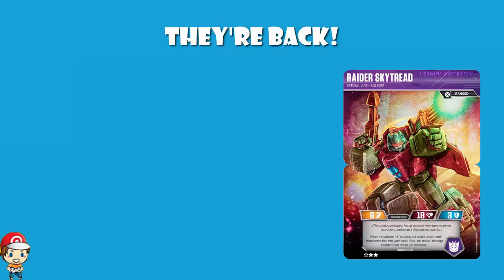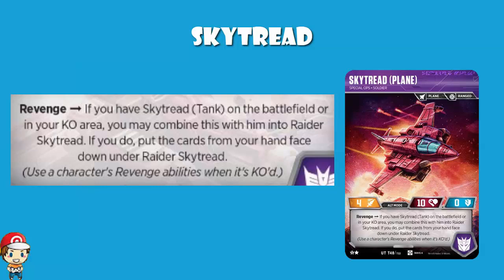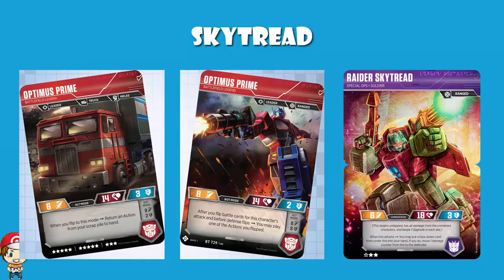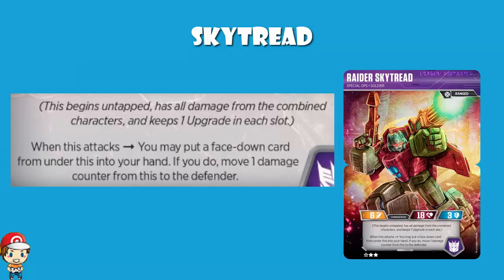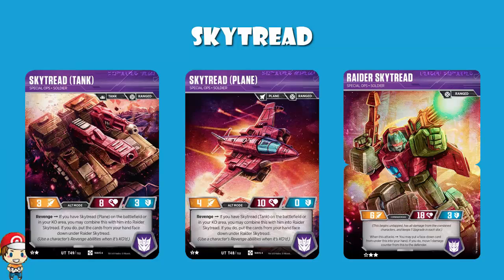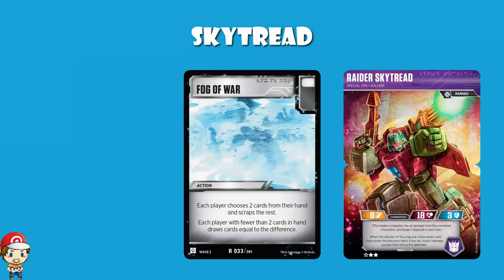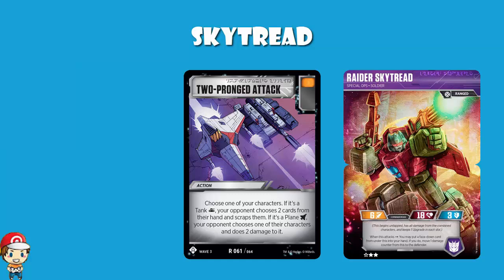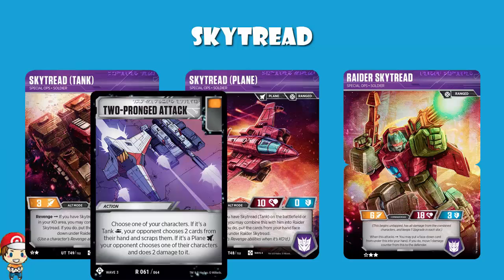Combiners are Coming Back to the Transformers TCG! (Raider Skytread!)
It’s been a little while but we’re getting another Combiner! Come see!